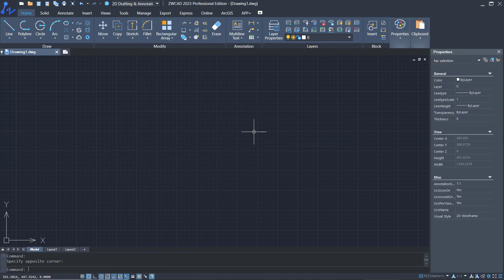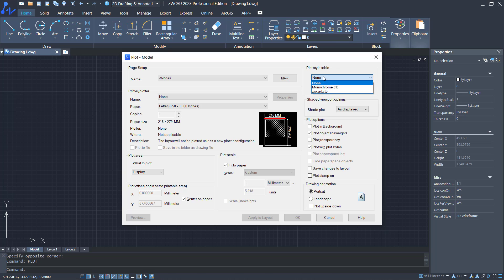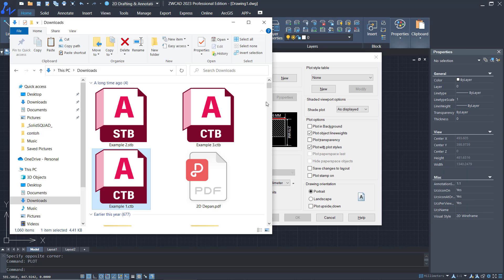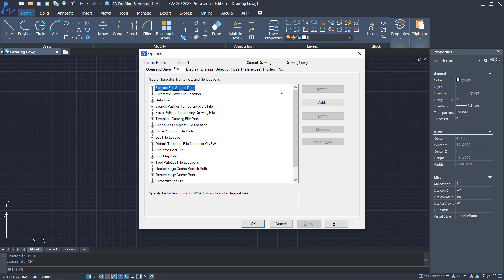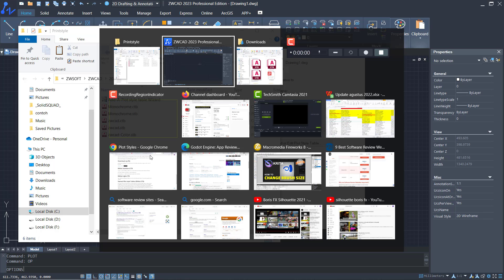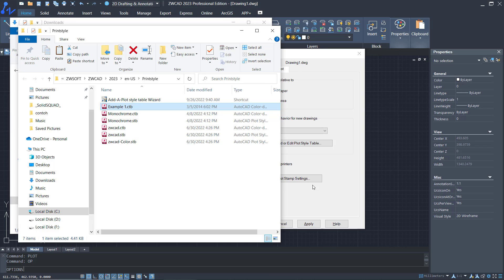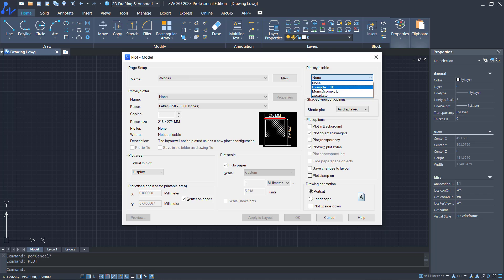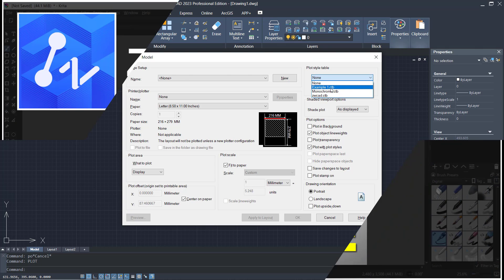ZWCAD How To Add CTB File Tutorial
Learn zwcad basic tutorial for beginner how to add ctb file fast and easy